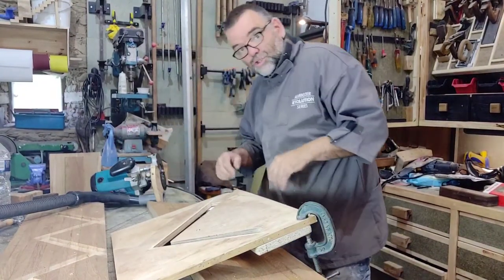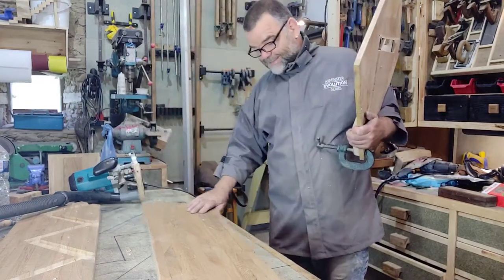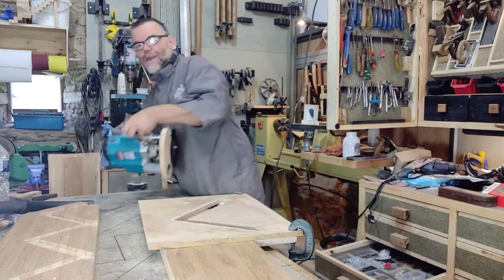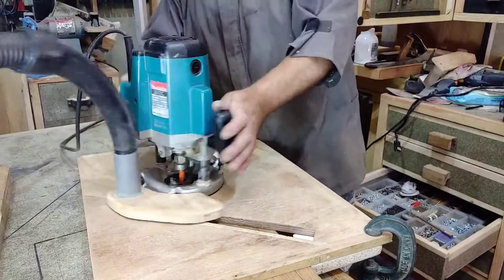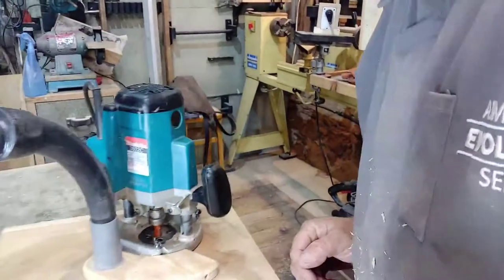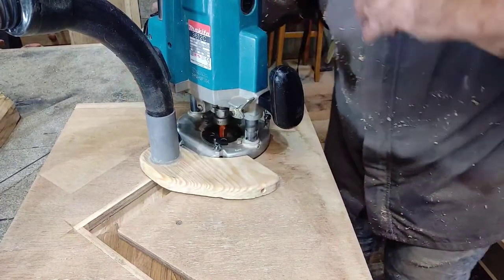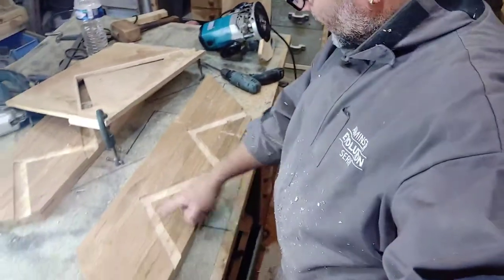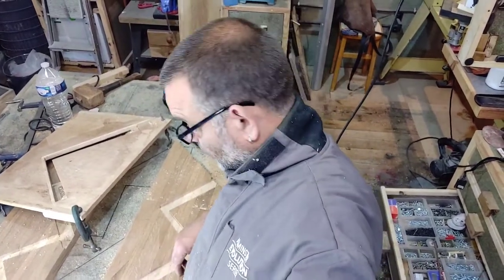Super Simple Stair router JIG - EASY DIY project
Super Simple Stair router JIG - EASY DIY  project. My homemade staircase housing jig works a treat and didn't coast a penny! A free alternative to a Trend Stair Jig.

My Favorite Tools which I use or have good experience of  (Amazon links)

Stanley is a great cost-effective hand plane option which I use daily
Stanley 12-136 No. 4 Smoothing Bench Plane
Stanley 12-137 No.62 Low Angle Jack Plane
Stanley 12-139 Bailey No.60-1/2 Low Angle Block Plane

Taytools hand planes are a low cost but very capable
Taytools 469614 Smoothing Bench Hand Plane #4, 9-3/4 Inch Sole,
Taytools 469607 Jack Smoothing Bench Hand Plane #5, 14-1/4 Inch Sole,
Taytools 469591 Fore Bench Hand Plane #6, 18 Inch Sole, Ductile Cast Body, Lapped Sides and Bottom, Blade RHC 55-60, Sapele Handle and Tote
Taytools 468273 Low Angle Block Plane with 12 Degree Bed, Ductile Cast Iron Body, Stainless Knuckle Cap, Blade Hardness 55-60 HRC

Great chisel sets that are practical and can get a super sharp edge
Kirschen 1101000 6-Piece Chisel Set
STANLEY Sweetheart Chisels Set, 8-Piece (16-793)
Narex 6 pc Set 6 mm (1/4), 10 (3/8), 12 (1/2), 16 (5/8), 20 (13/16), 26 (1-1/16) Woodworking Chisels

TCT Saw Blades
CMT 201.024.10 Industrial Ripping Saw Blade, 10-Inch. x 24 Teeth FTG Grind with 5/8-Inch. Bore, PTFE Coating
CMT 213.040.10 Industrial General Purpose Saw Blade, 10-Inch x 40 Teeth 20° ATB Grind with 5/8-Inch Bore, PTFE Coating

Festool domino
Festool 574432 Domino Joiner DF 500 Q Set
Festool 574447 XL DF 700 Domino Joiner Set